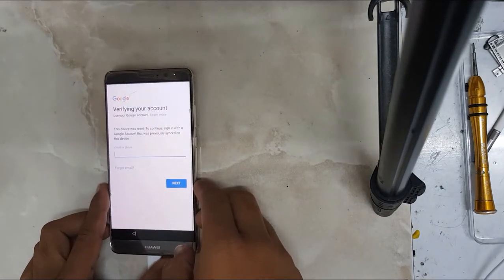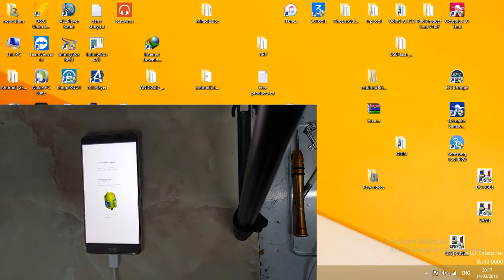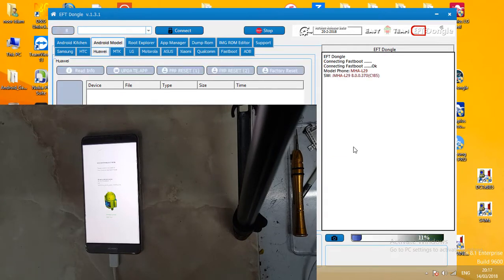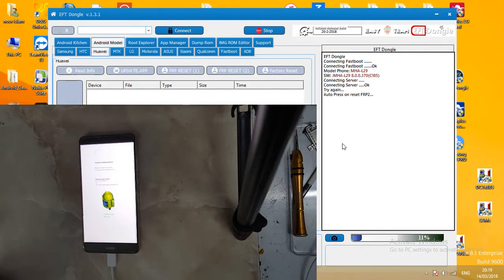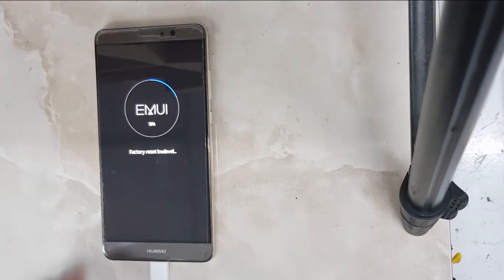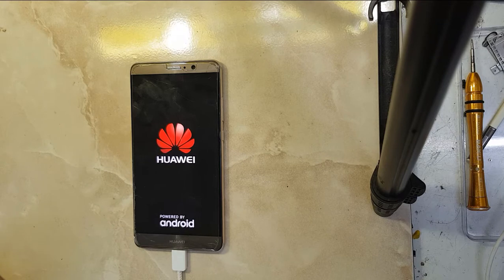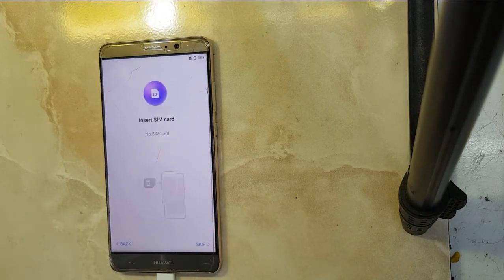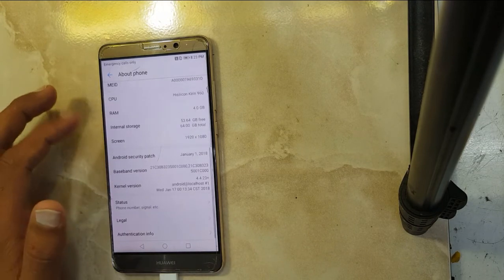HOW TO BYPASS FRP HUAWEI MATE 9,prRESET GOOGLE LOCK MHA-L29 # Android version 8.0.00 orio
Mobile solutions latest video for google verification .huawei mate series

This channel is specially designed  for users who want learn differen techniques i.e

In this video we have explained about Huawei MHA-L29 , huawei Mate 9/MATE 9 PRO phone.
i got a phone locked with good id,(previously synced with google id)factory reset problem (FRP) and we will try to solve how to bypass frp,you can say unlock frp or reset frp,remove all the same meaning.
Just keep your phone powered off and wait for a 5 second then insert/plug compatible (mate 9,samsung s8 and Note 8) usb cable while holding volume down key.wait for 3 seconeds ,release button when phone booted in Fastboot mode.you'll find frp stat: locked
 (bootloader) users state: LOCKED on screed with green writing.
Now we start to get info by EFT easy frimware tool ..
just click on info button phone will give you all the details
after that just click on FRP reset 1
if its supported with this precess otherwise it'll automatically change to FRP reset 2.
will show you connecting to server.
once server is connected it shows server connecting ok.
then phone will take a minute to precess and auto reset..
it will erase all the data in phone.factory erset.
after completing factory reset lowlevel it'll reboot and its done.

phone details as under.

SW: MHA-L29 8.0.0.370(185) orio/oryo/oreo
this software is supported with lolipop,Marshmallow ,nougate and also Orio/oryo 8.0 Android version
if you have any question you can msg us on whats app...we will solve you proble,
SAMSUNG  FRP  AND SAMSUNG LOCK
REACTIVATION LOCL a to z
LG FRP
HUAWEI ALL SUPPORTED REMOTELY FRP
MOTOROLA FRP
MTK SERIES PHONES FRP
NOKIA PRP
ALL VERSIONS SUPPORTED WITHOUT LOSING DATA.NO NEED RESET